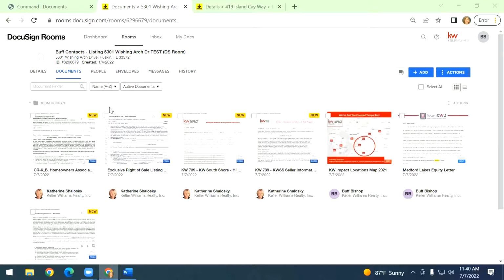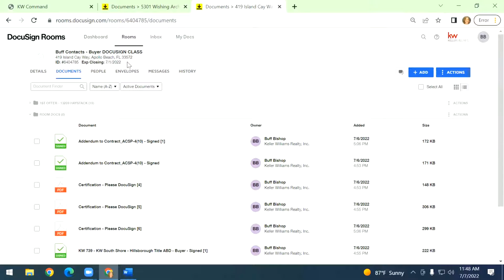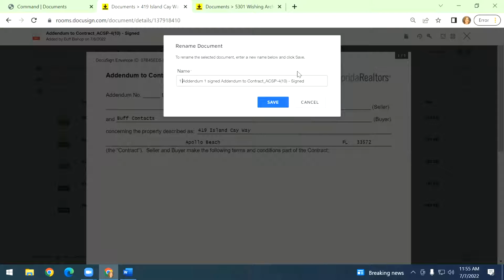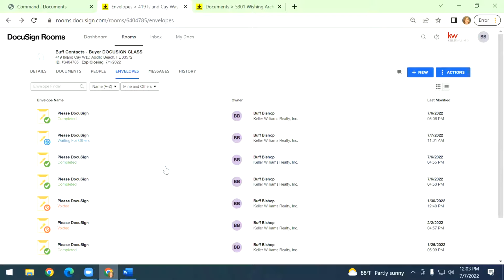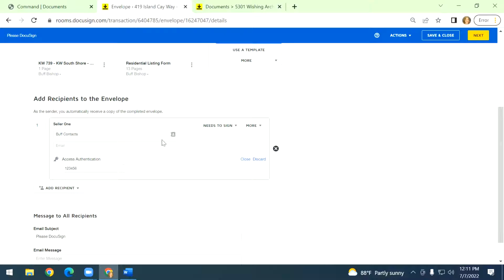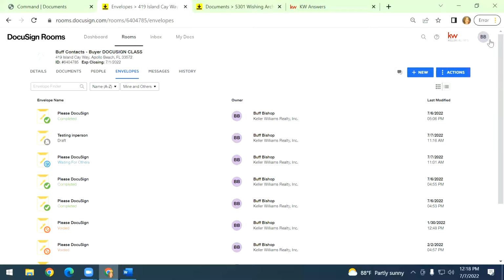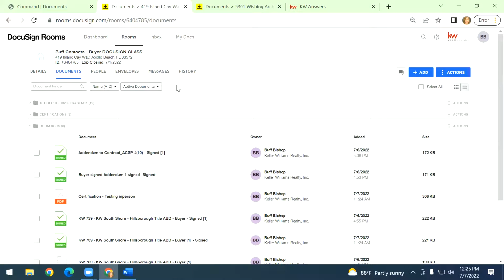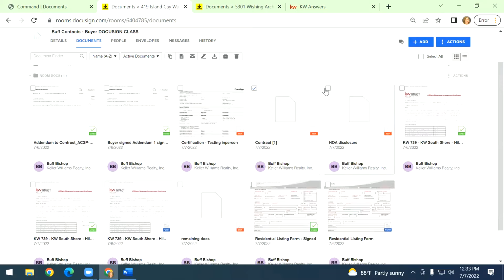DocuSign 201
Learn how to make DocuSign work for you! Tips and tricks for organizing  your documents, folders and envelopes, hosting in-person signing, splitting documents and more!